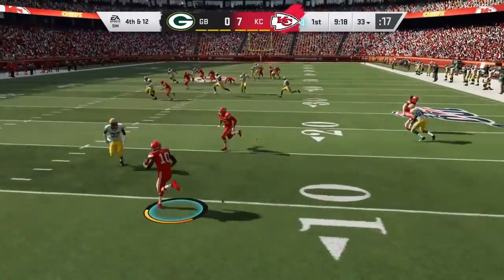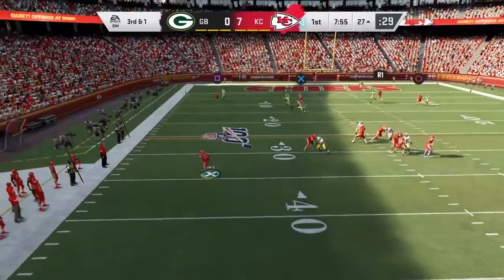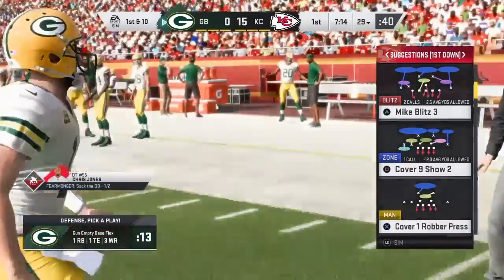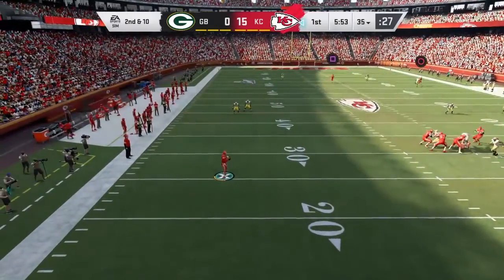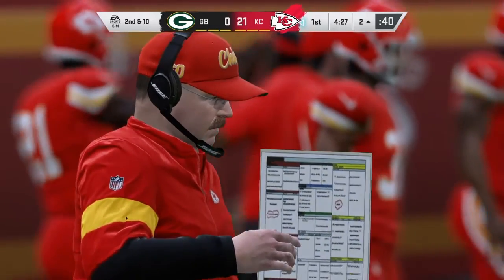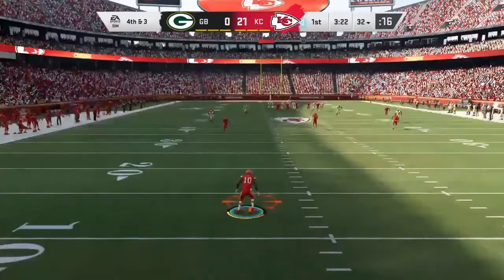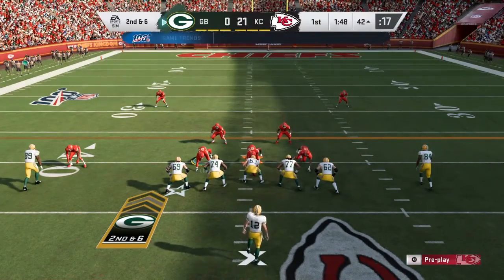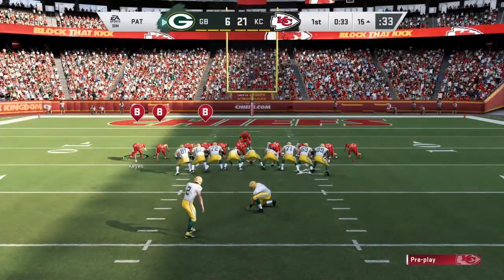Madden highlight (PS4)